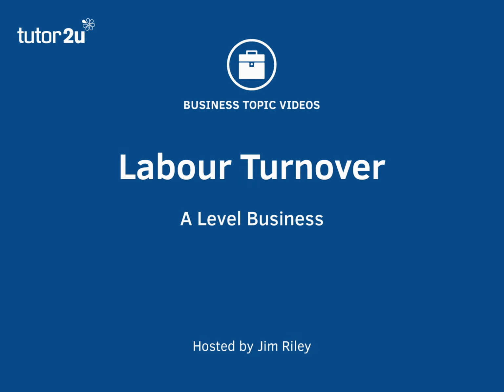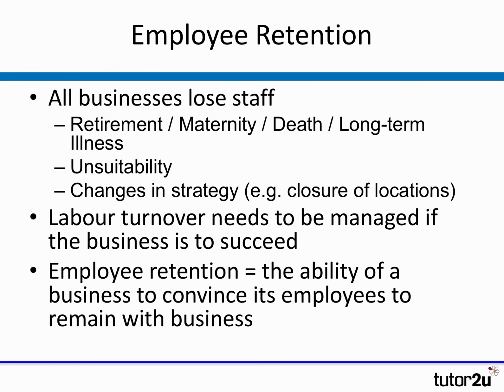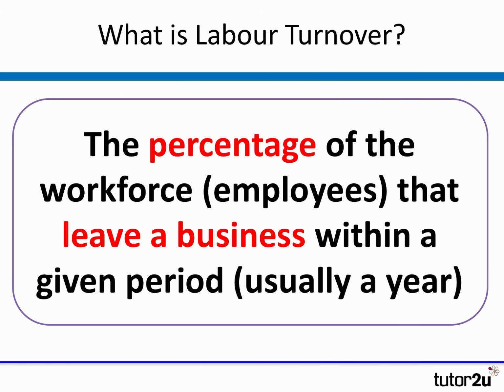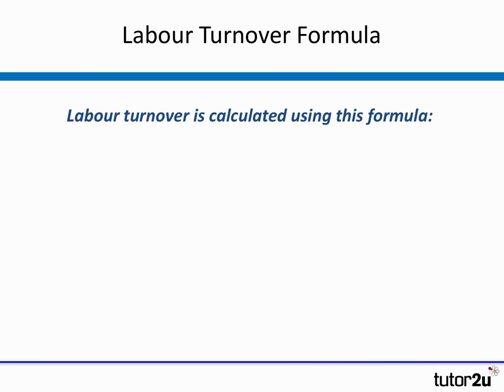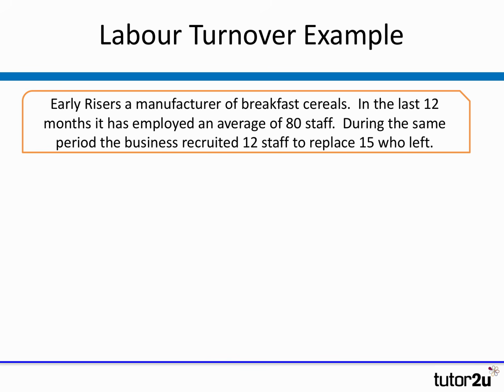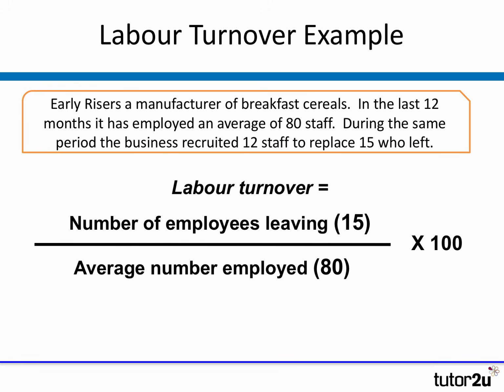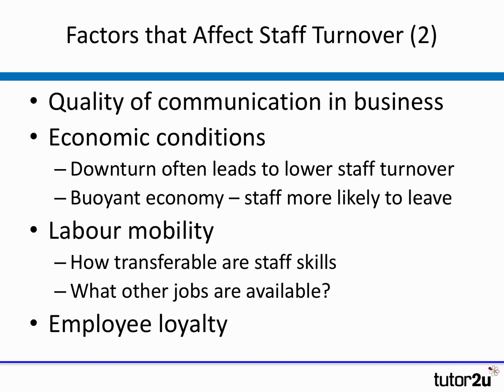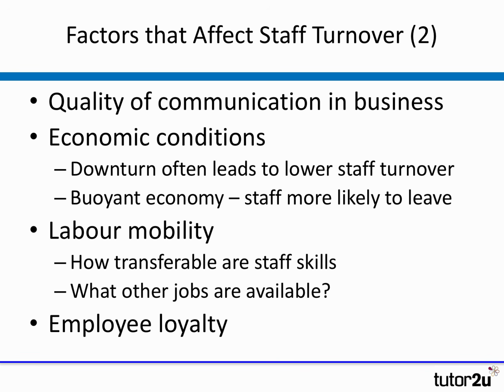Labour Turnover | A-Level, IB & BTEC Business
This video introduces and explains the concept of labour (or staff) turnover and illustrates how the labour turnover ratio is calculated.

VIDEO CHAPTERS
0:00 Introduction
0:15 Key Measures of HR Performance
1:06 Employee Retention
2:09 What is Labour Turnover?
2:40 Labour Turnover Formula
3:03 Labour Turnover Example
4:25 Problems of High Staff Turnover
5:47 Factors that Affect Staff Turnover (2)
8:38 Ways to Improve Staff Turnover